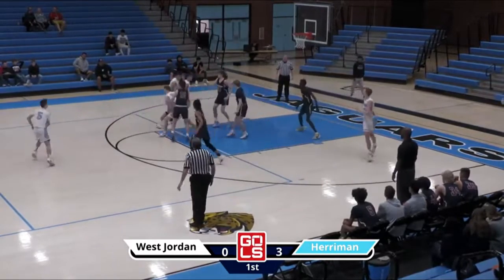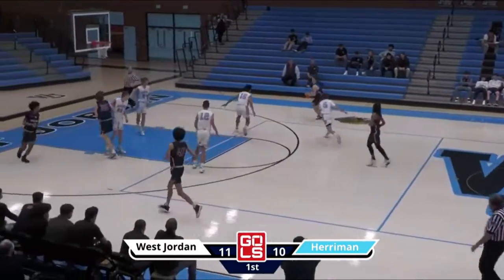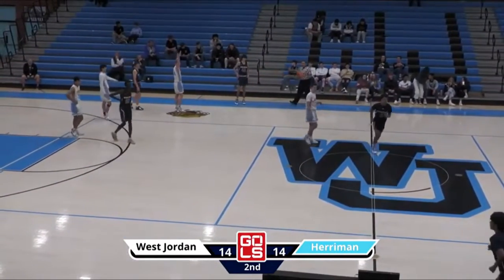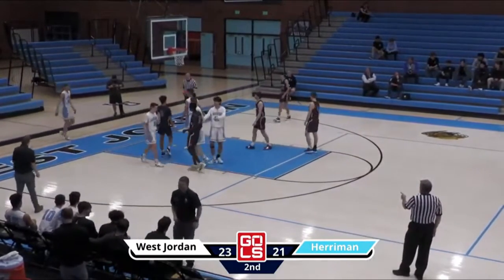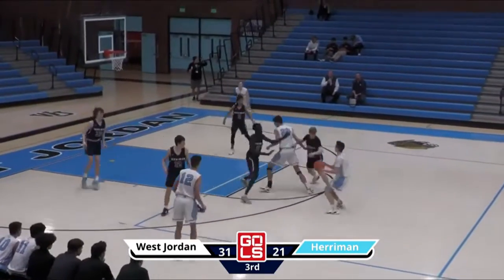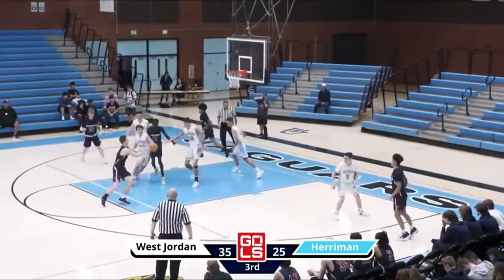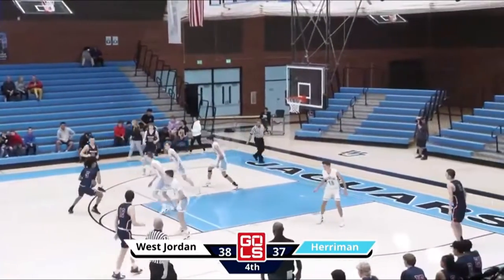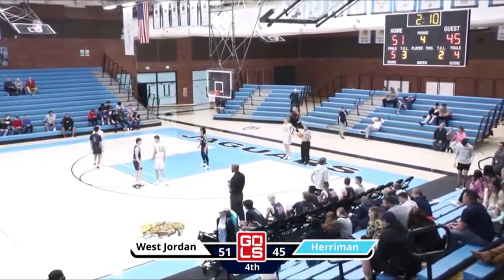Herriman Men's JV Basketball vs West Jordan Tuesday, February 15, 2022